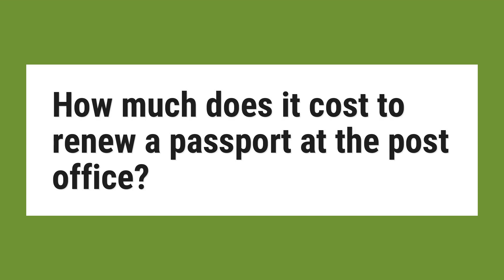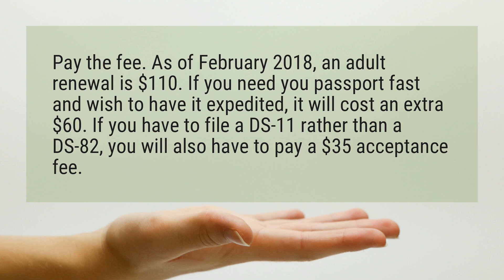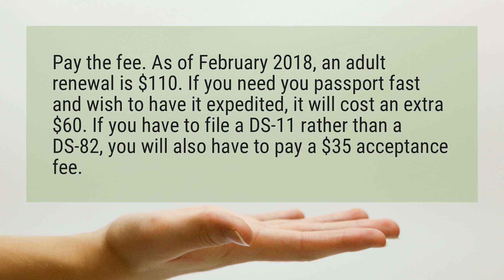How much does it cost to renew a passport at the post office?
Pay the fee. As of February 2018, an adult renewal is $110. If you need you passport fast and wish to have it expedited, it will cost an extra $60. If you have to file a DS-11 rather than a DS-82, you will also have to pay a $35 acceptance fee.

Reference:
The Easiest Way to Renew a U.S. Passport at the Post Office - wikiHow